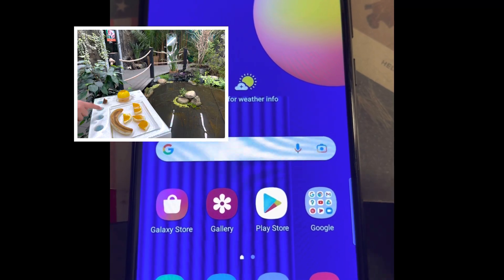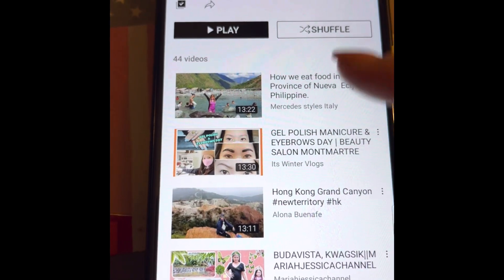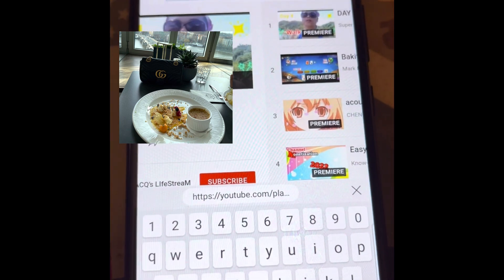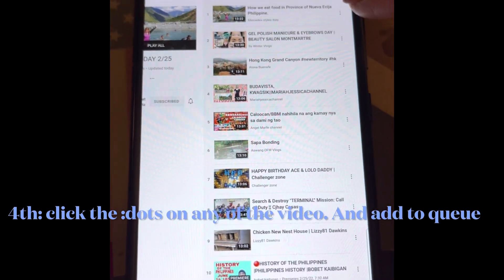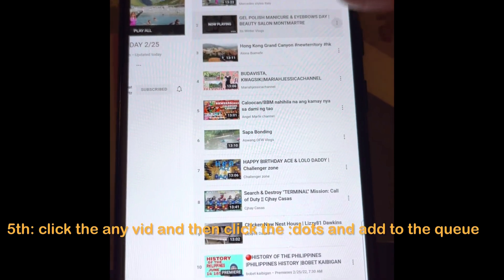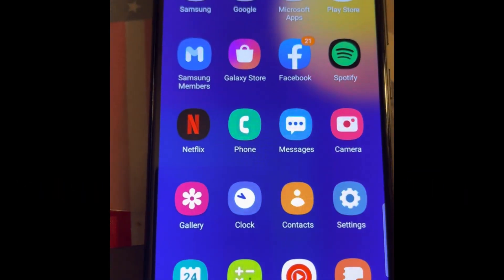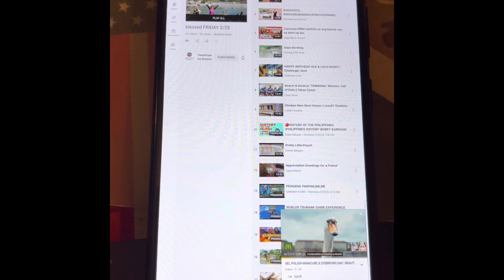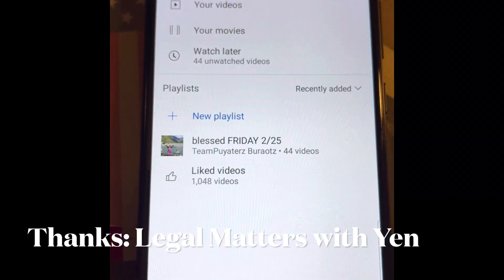How to save PlayList to Watch Later quickly with a simple click only?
Tutorial vlog. How to save a PlayList into Watch Later from Google chrome to Youtube App. Quick and straightforward tutorial steps.